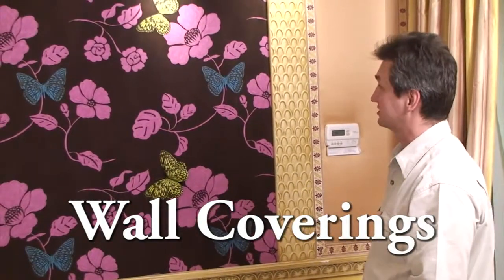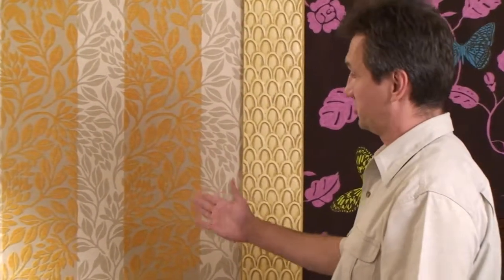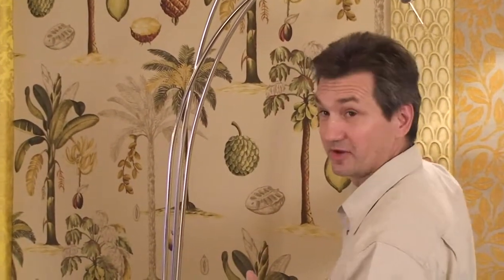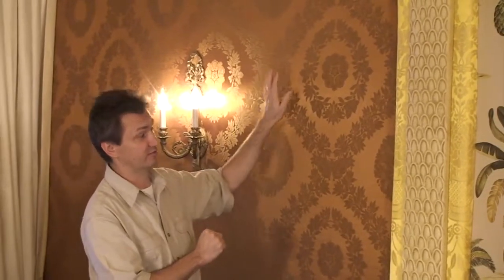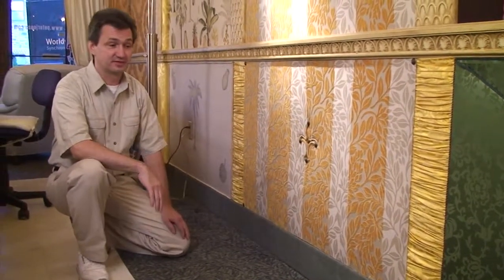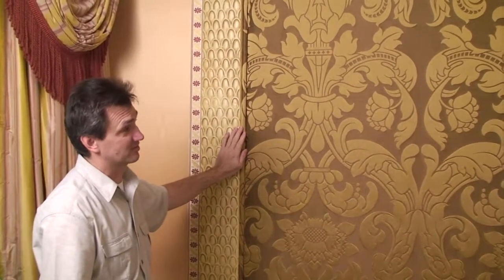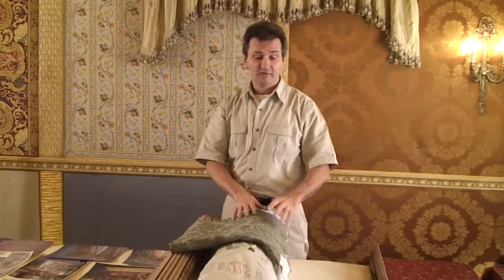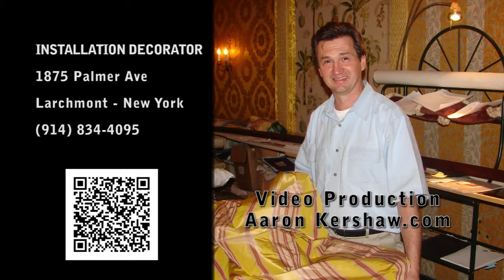Wall Coverings - Peter Jonas Interiors - Larchmont NY